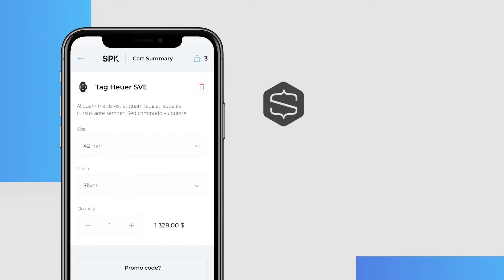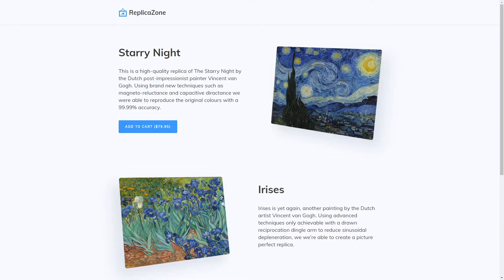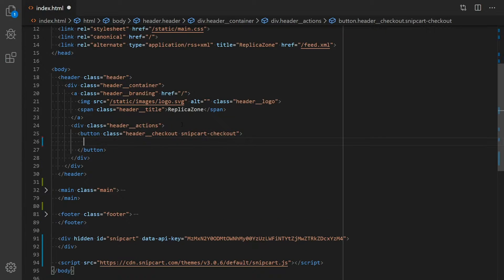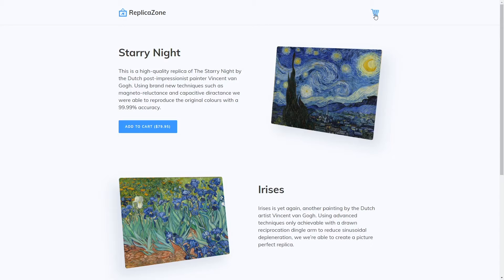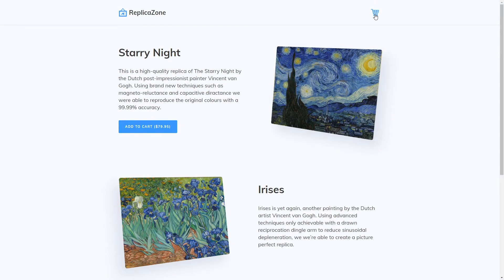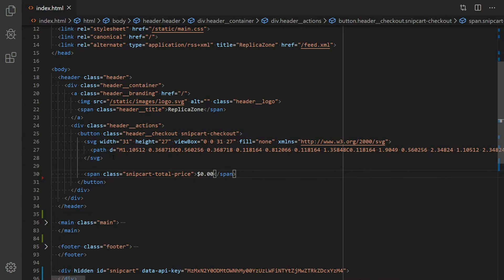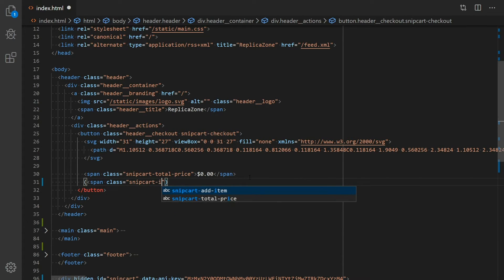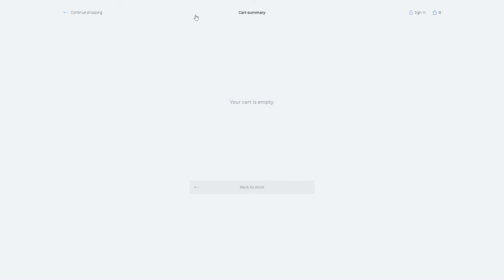Snipcart Tutorial - Cart Summary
In this video, we show you how to add a cart summary to your website.

With only a few lines of code, it will give customers quick access to their shopping cart and its content.

We also show you how to add a preview of the number of items added to the cart and its total value to your website.

Visit our documentation for written content and to know how to push the e-commerce integration further